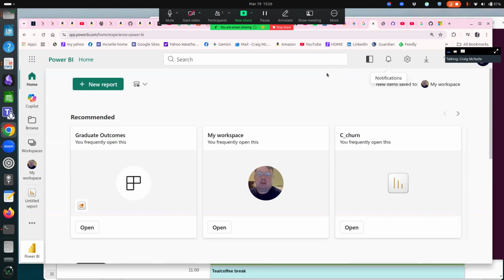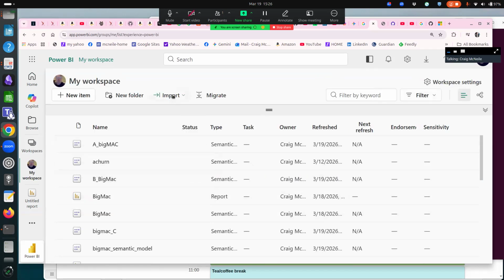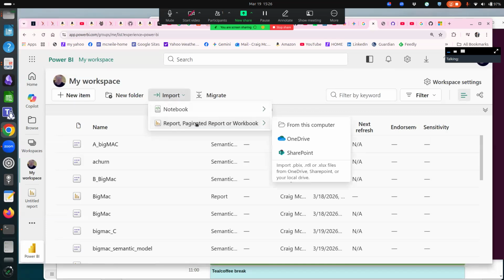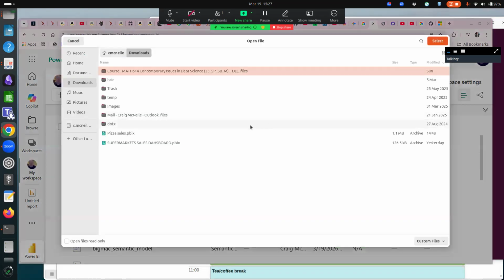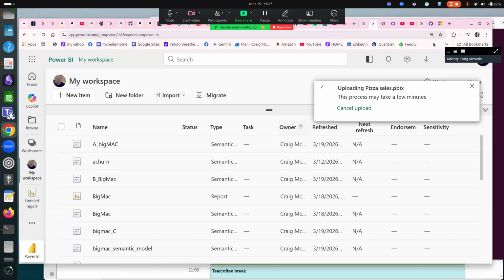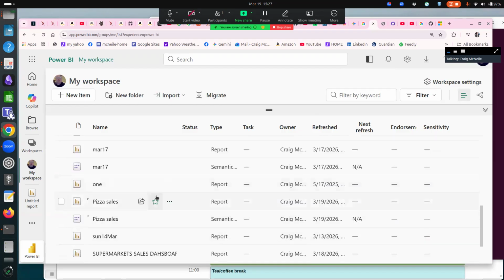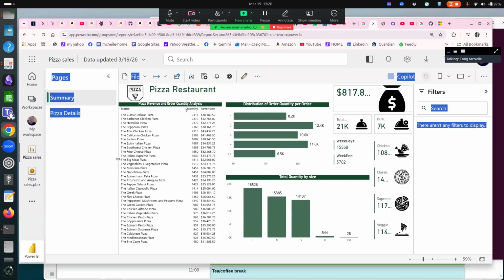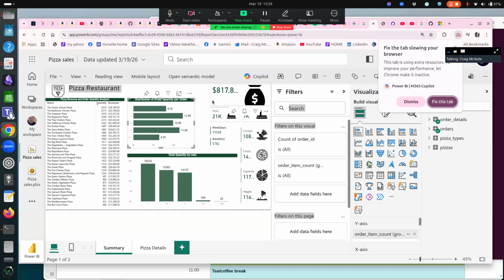Loading a Power BI report from disk into the web version of Power BI.